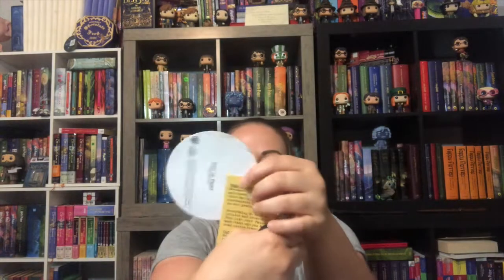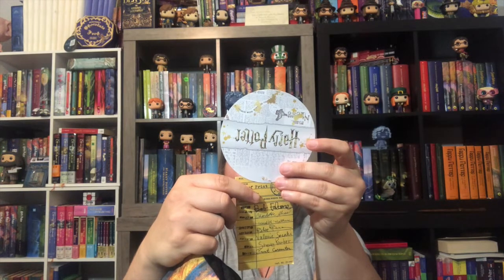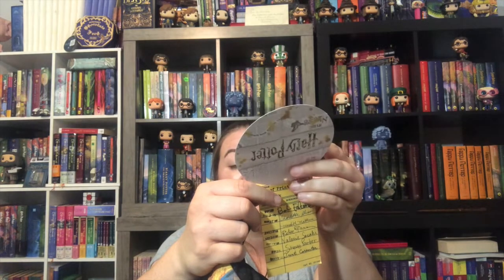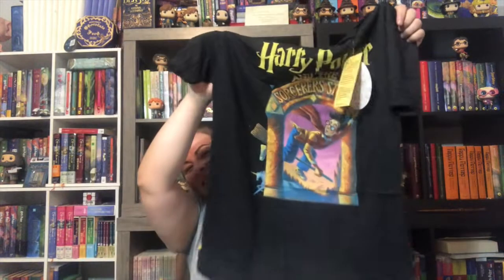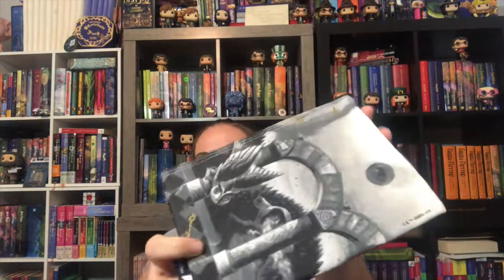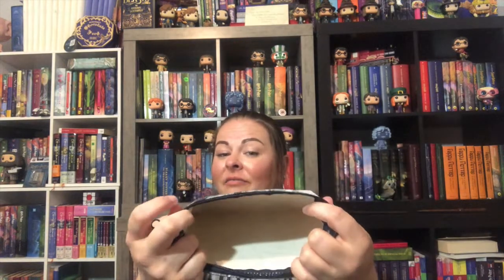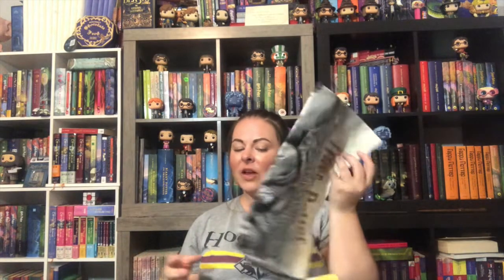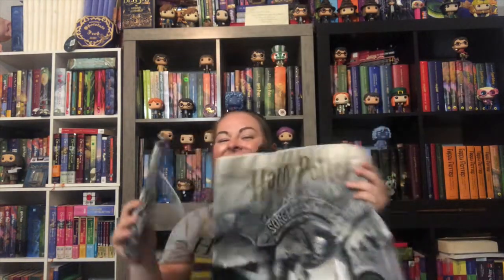OPENING HARRY POTTER MERCH FROM OUT OF PRINT!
Hey you wonderful Potter Peeps! I'm SO very excited about opening this package! I LOVE Potter Merch from Out of Print! AND I hope you do too!

Send Me an Owl:
All The Pretty Books
Helotes, TX
78023, USA

Music In Order of Appearance:
Sunny Day by Soundcrate